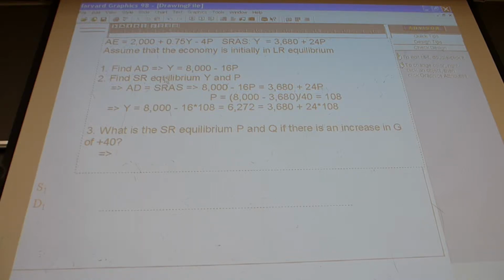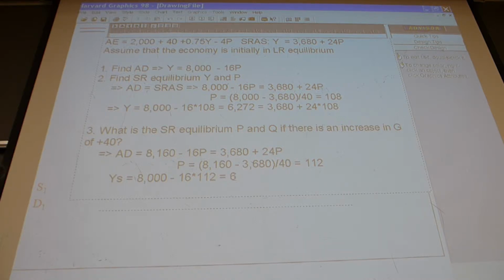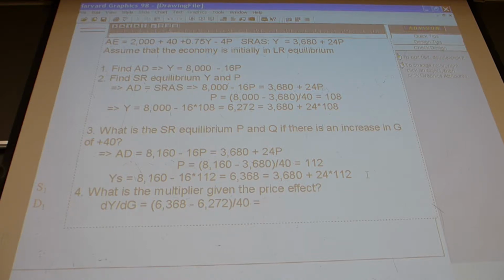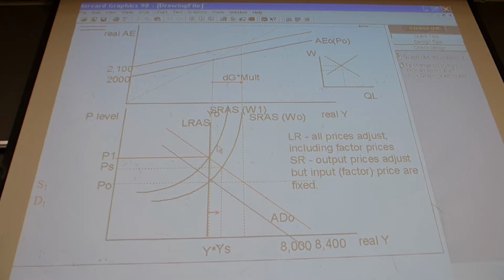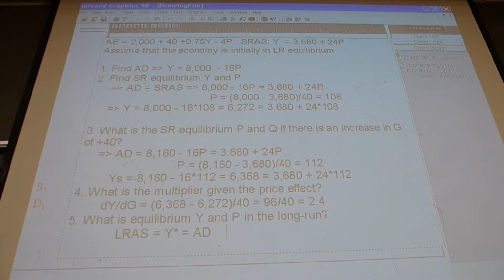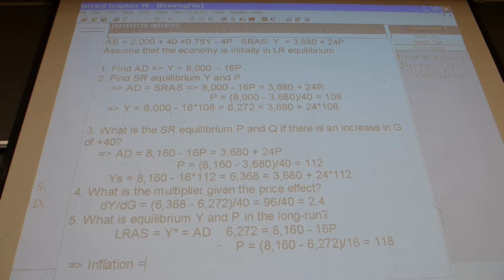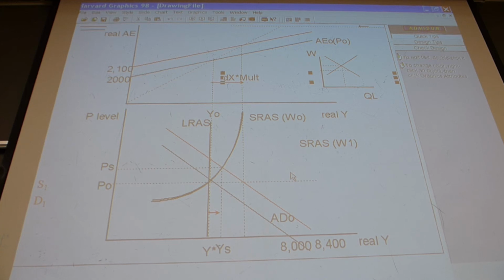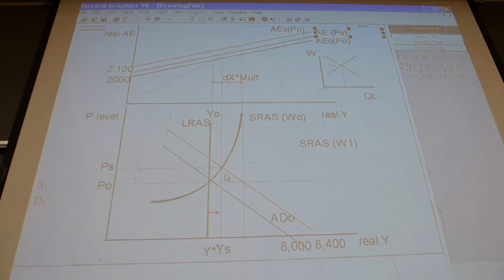Economics lecture #18: Aggregate Demand and Supply (part 4)